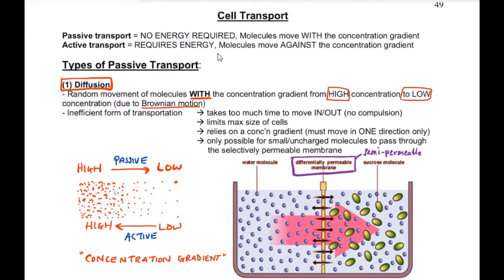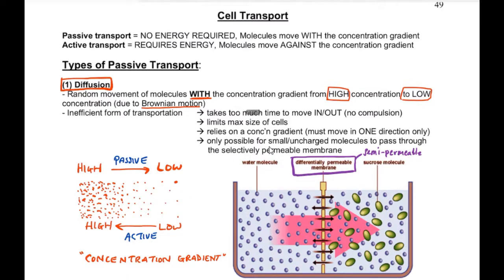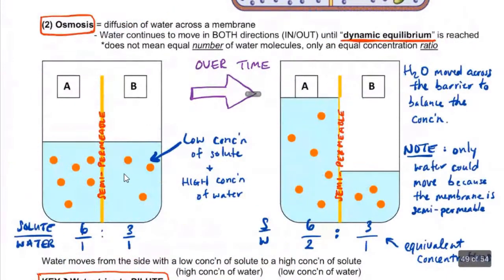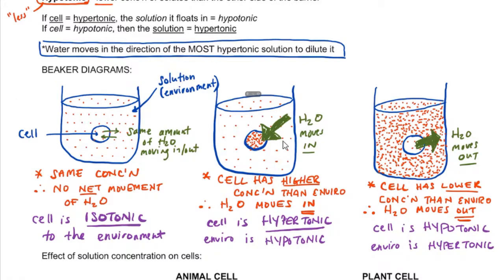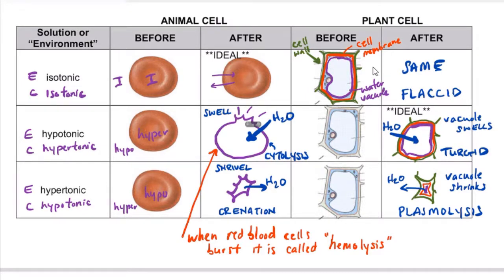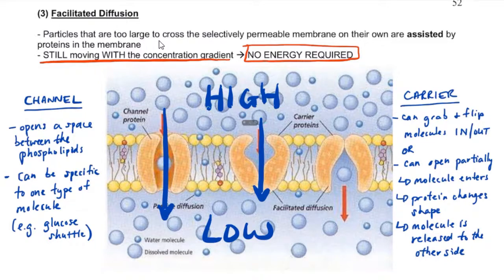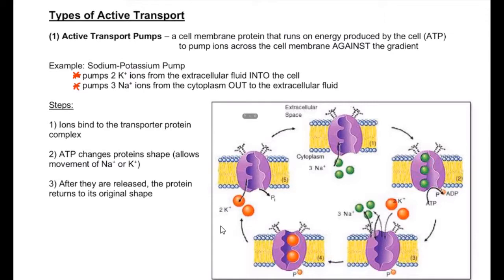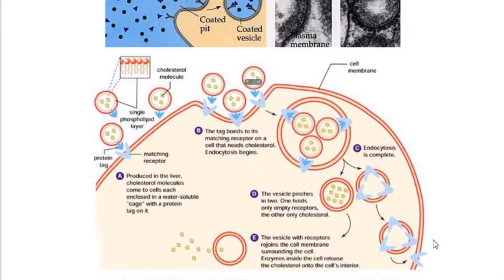Lesson 8 | Cell Transport - Passive & Active